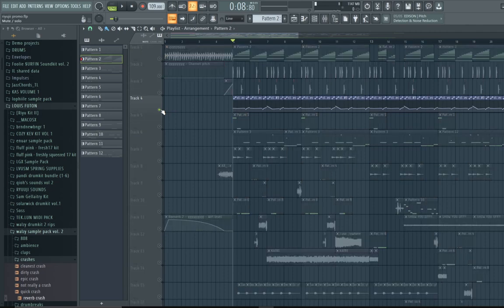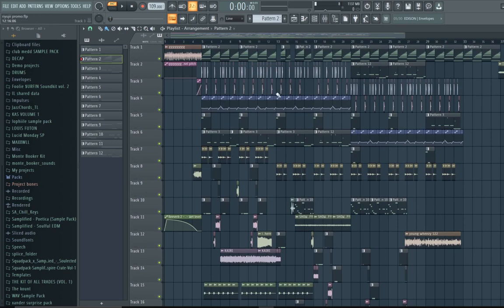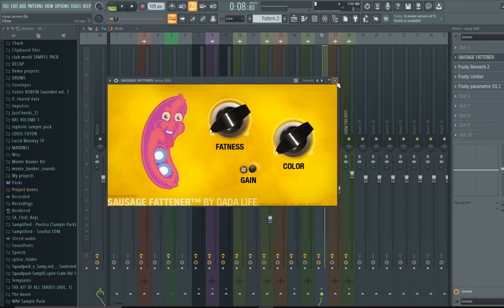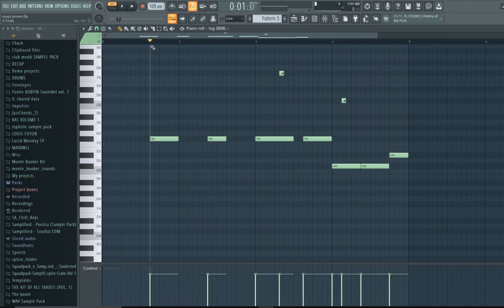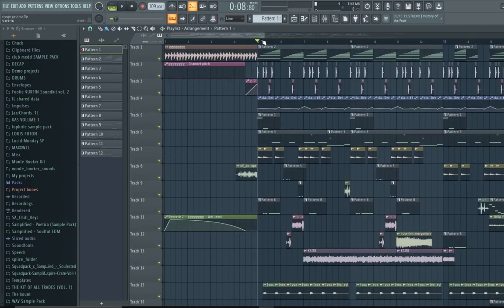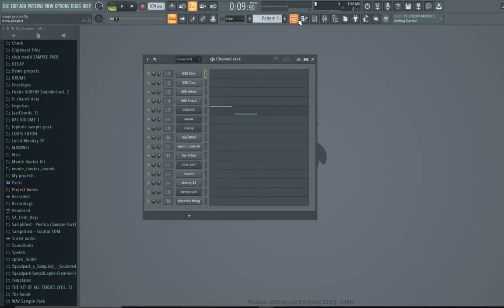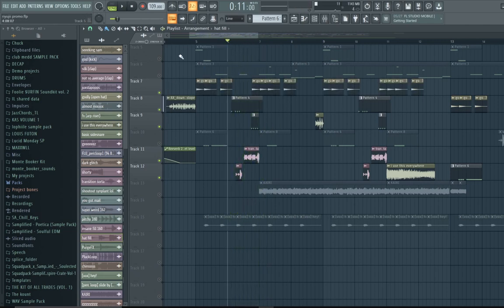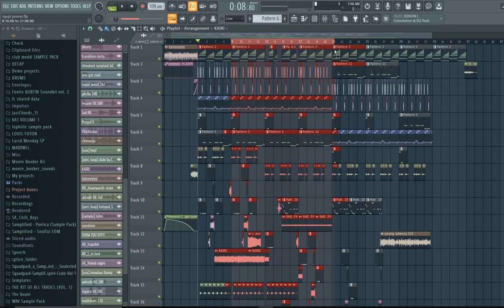How to REALLY Make Your Beats Bounce (Fl Studio Tutorial/Walkthrough)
Please consider subbing.